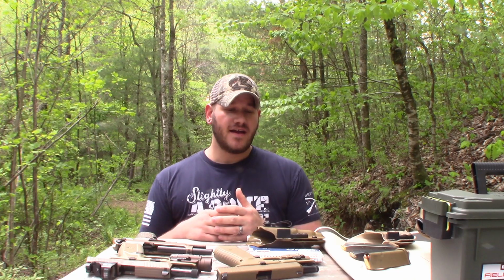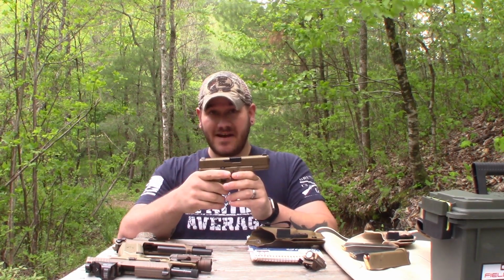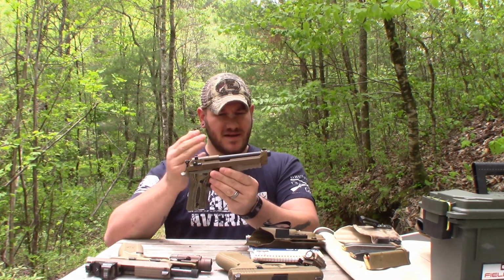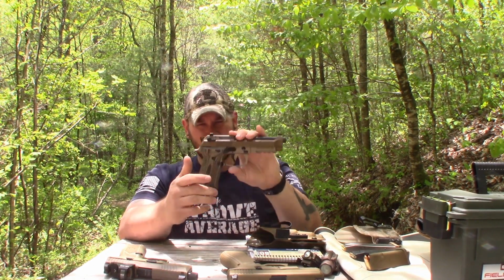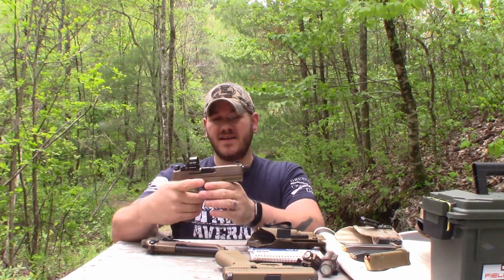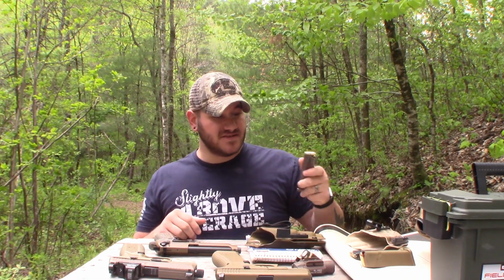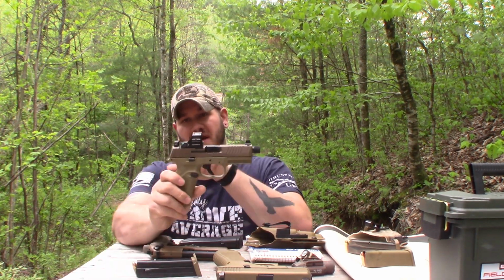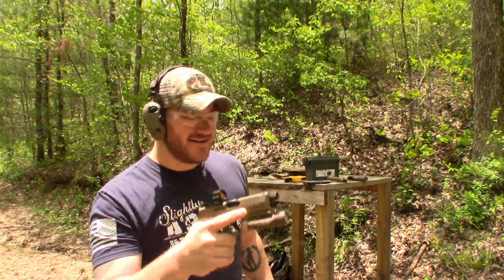MHS Trials Pistols Comparison- What SHOULD Have Won the Contract?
My thoughts on what pistol should have won the military MHS (Modular Handgun Systems) Trials. Although I'm missing several entrants, I wanted to discuss the pros and cons of the Glock 19x, Beretta M9A3, and FN 509 Tactical.

For my go-to weapons mounted light for handguns and concealed carry,

For my recommended duty use light,

I use Lucky Gunner for all of my ammunition needs, click this link to see their awesome selection of range and defensive ammunition in a variety of flavors: